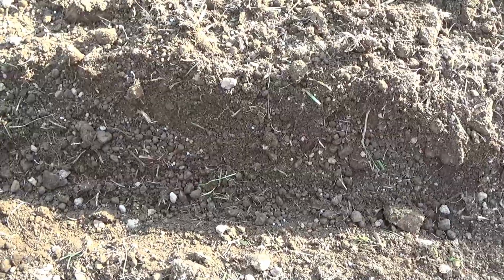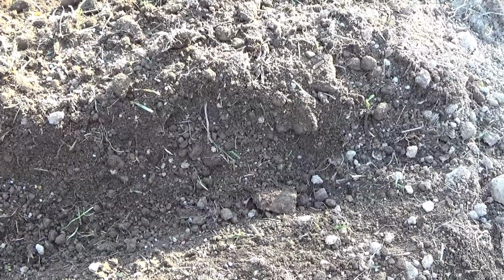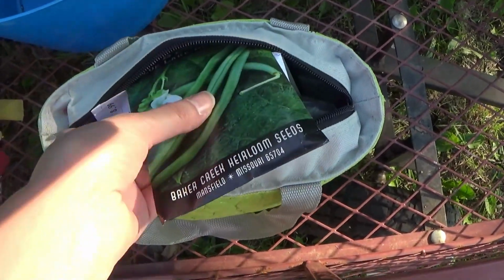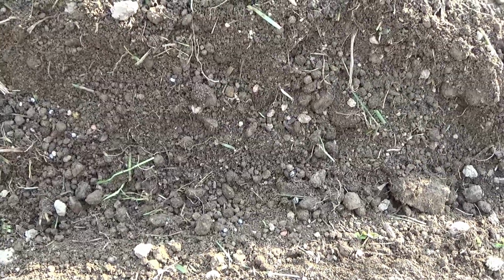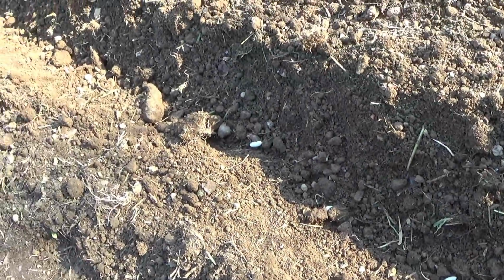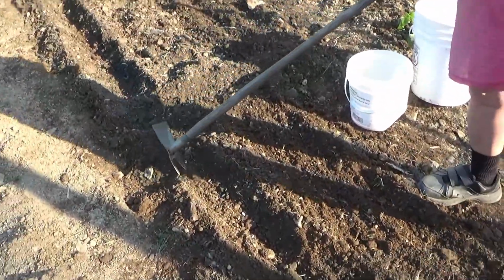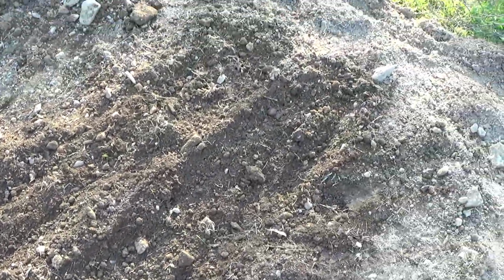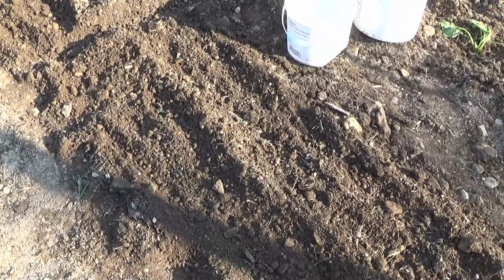Planting The Bush Beans, What Is The Best Bush Beans For Canning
We are finally getting the vegetable garden planted! I am sowing some bush bean seeds. These did start coming up, we didn't soak the bean seeds this time because we got enough rain and the seeds germinated on their own without being soaked. We are really behind getting our garden in because of all of the rain that we have been getting.

Garden Weed Barrier Fabric
Soil Blocker 2"
Wrap Around Plant Labels
Plant Tags
Espoma Blood Meal
Garden Netting
Sticky Traps
Hortonova Netting
wrap around plant tags
eZAKKA plant tags
Landscape Fabric Staples
Fiskars Pruning Shears
Espoma Tomato Tone
Espoma Bulb Tone
Jobes Organics Bone Meal
Sea Magic Fertilizer
Harris Cold Pressed Neem Oil
Jiffy Seed Starting Mix
4 Cell Packs
4 Cell Packs Bulk
6 Cell Packs
6 Cell Pack Different size
Greenlace wing eggs
Live Ladybugs
Espoma Flower Tone
Miracle Gro Bloom Boost
Soil Moisture Meter
Jiffy Peat Pellets
Jiffy Biodegradable containers